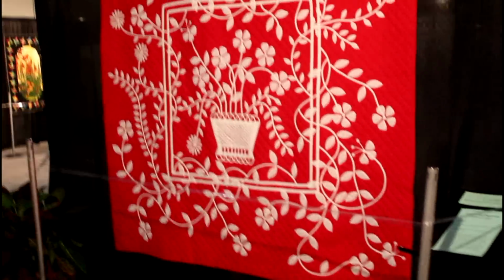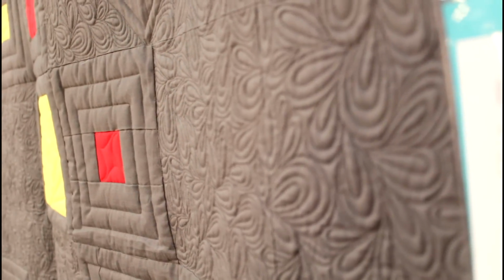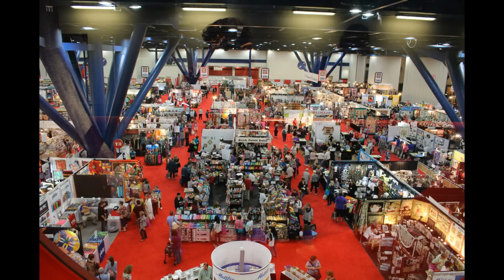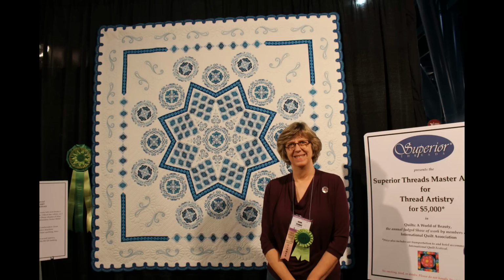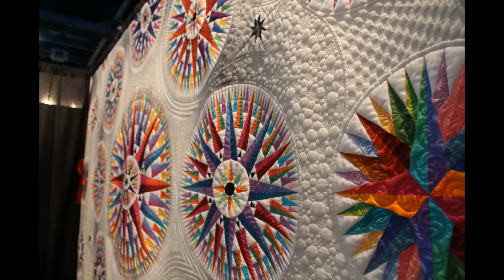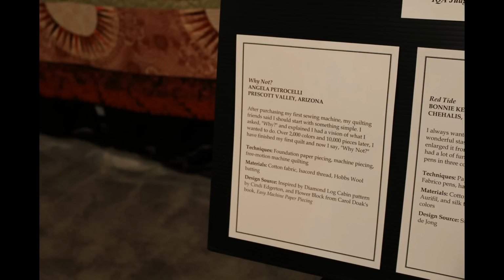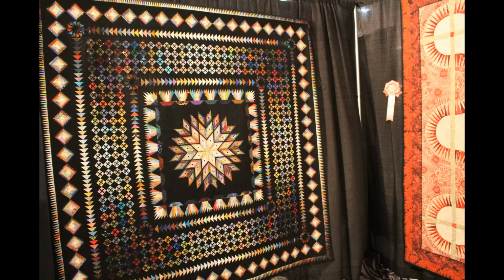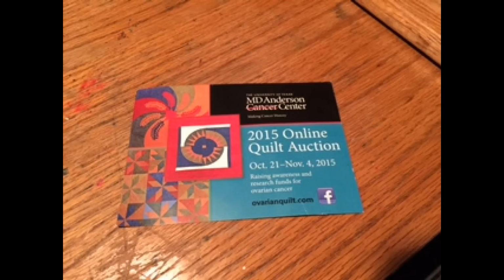Houston International Quilt Festival 2015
My first ever quilt show!  I have never gone and was so excited to have the opportunity  to go.

Thanks to Oak Leaf Quilt Stoare in New Braunfels,  Texas.

I also want to be clear I have no copy rights to any of these piece of art.  They were all taken at Houston International Quilt Festival 2015.